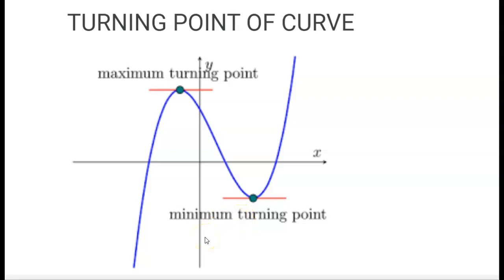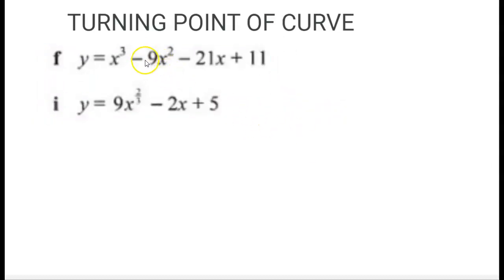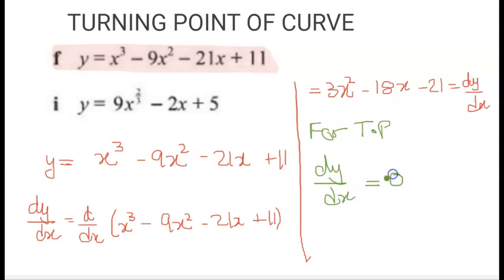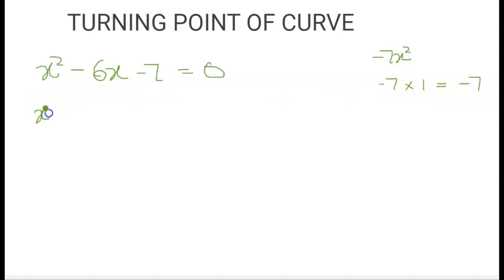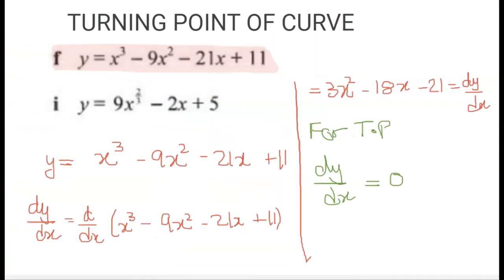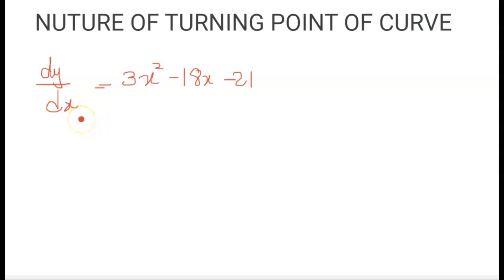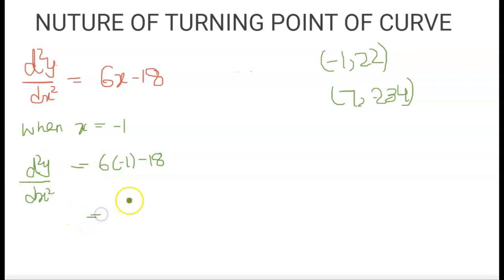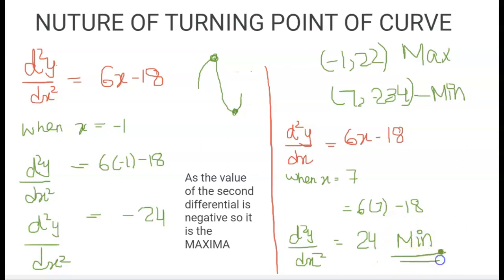Differentiation : Turning point and Maxima and Minima